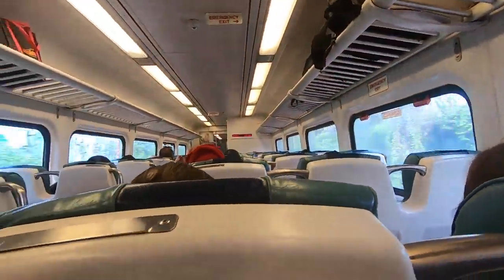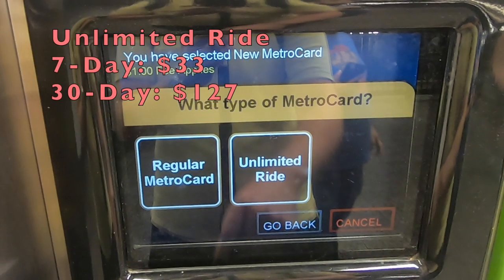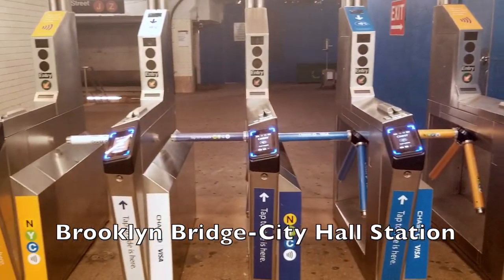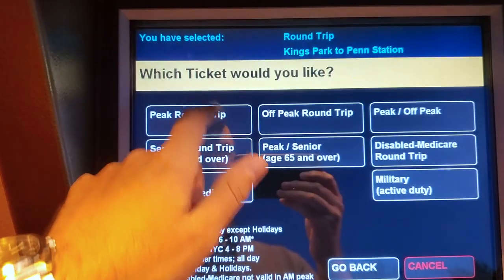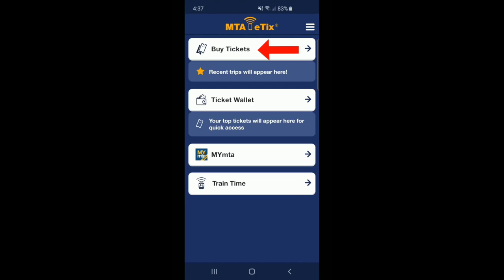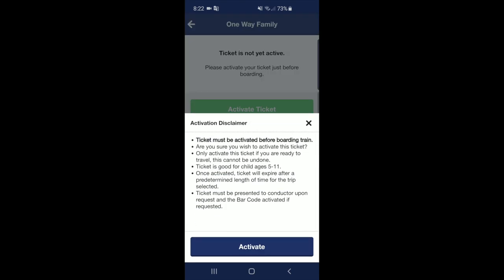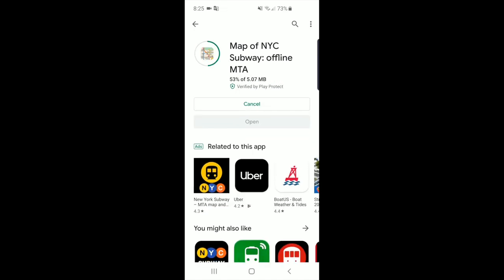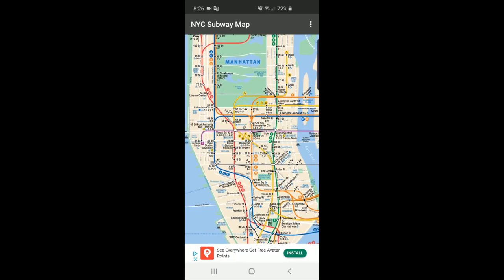How To Use NYC Subway & Long Island Rail Road (LIRR) Plus Must Have Apps To Download!!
This video will show how to use the NYC Subway and Long Island Rail Road. For those who are new to the MTA New York City Subway & it's commuter rail systems, like the Long Island Rail Road, this video will show you it's much easier to buy a ticket here than most transportation systems around to world!

You will see getting tickets are easy!

Before you travel to NYC I will show you

1) How To Buy a NYC Subway Ticket
2) The Long Island Rail Road
3) Where Penn Station is (hint: it's underneath Madison Square Garden!)
4) The MTA eTix App -
5) Where to download NYC subway maps for offline use

Also featuring my buddy, the very sexy competitive eater Joel Hansen! :D

Thank you and I hope you enjoy the NYC Tourist Tips series!